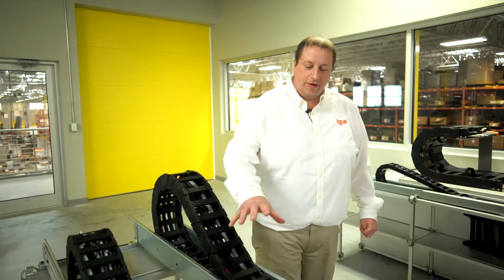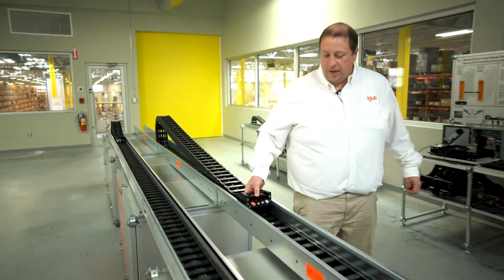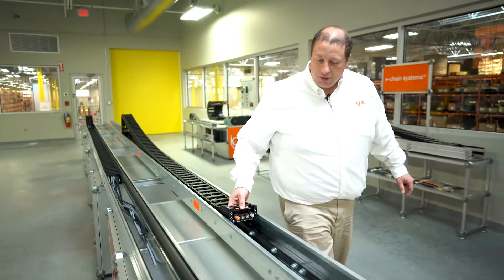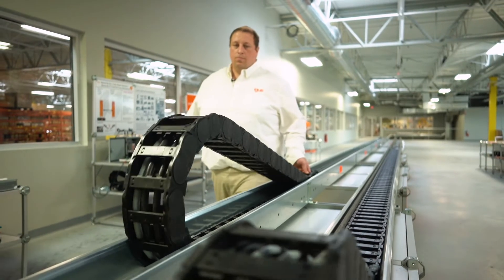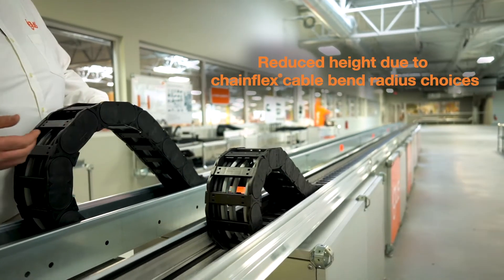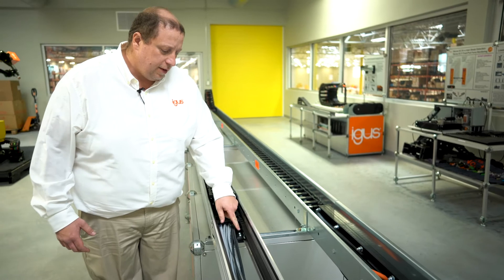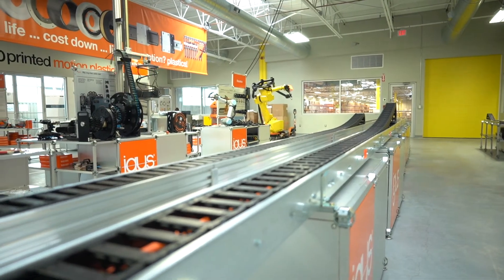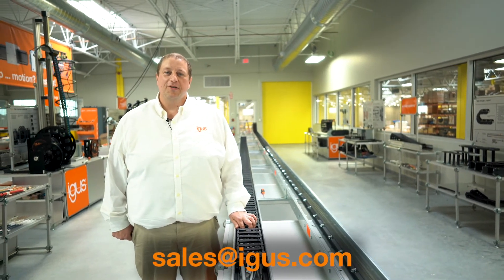igus® Booth Tours - e-chain® Long travel gliding chains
Join Rob Mammone, igus Inc. North America's ECS Product Specialist, for a tour of our Rhode Island booth, where we showcase two advanced long travel systems. Discover how our energy chains, made from galvanized steel and aluminum, revolutionize handling vast distances with the E4-42 and E4-32 chains. Explore their innovative features and applications, highlighting igus expertise in efficient, long-distance solutions.

Takeaways
🚀 Long Travel Systems: Showcases two systems designed for managing long travel distances in industrial applications.
🔗 Galvanized Steel System: Features the E4-42 chain equipped with servo power and control cables, optimized for long-distance runs.
🛠️ E4-42 Chain: Demonstrates how it can glide on itself and on built-in glide bars within a trough to achieve long travels efficiently.
🌐 Aluminum System: Presents a lighter, more space-efficient solution with the E432 chain, suitable for applications with space restrictions.
📏 E4-32 Chain: Offers a low-profile design that can accommodate single or multi-conductor cables to maintain a high-quality system within compact spaces.
💡 Innovative Design: Both systems are engineered to use approximately half the amount of chain and cables to achieve the full travel distance, maximizing efficiency.
🔩 Fixed End Module: A unique clamping mechanism in the aluminum system allows for secure mounting without the need for drilling, simplifying installation.
🔍 Full Travel Achievement: Illustrates the capability of both systems to handle long travel distances with minimal equipment, reducing overall costs and complexity.

Summary
Introduction to the long travel systems by Rob Mammone.
Description of the galvanized steel system and its components, including the E4-42 chain.
Explanation of the chain's ability to glide for long distances, achieving efficient travel with minimal equipment.
Transition to the aluminum system, highlighting the E432 chain's lower profile for space-restricted applications.
Overview of the aluminum system's features, including the fixed end module for easy installation.
Demonstration of both systems' capability to use half the amount of chain and cables for full travel distances.